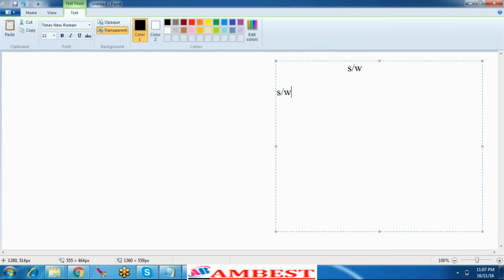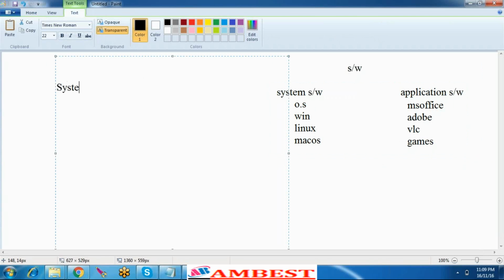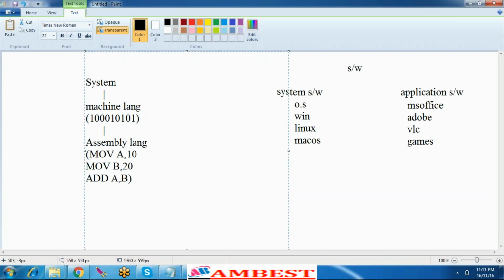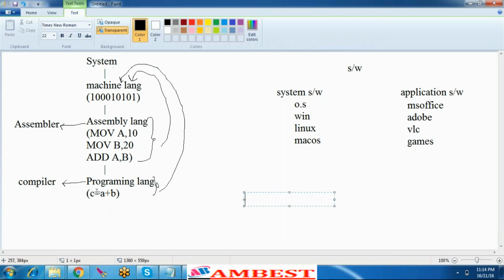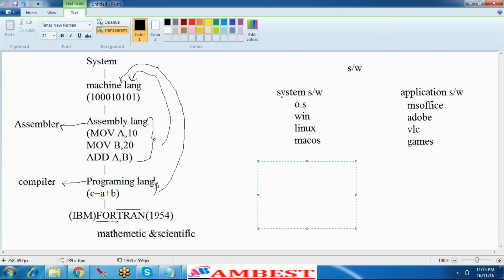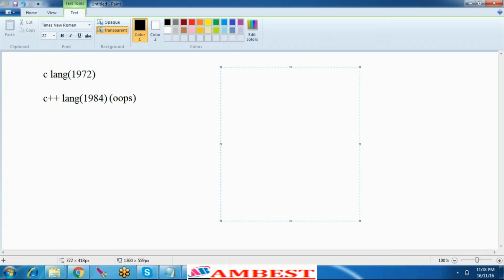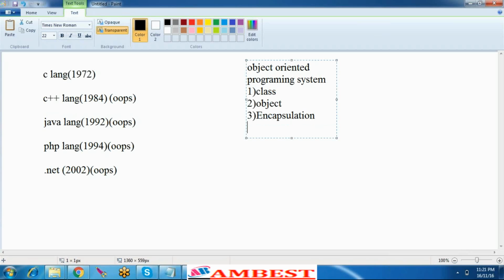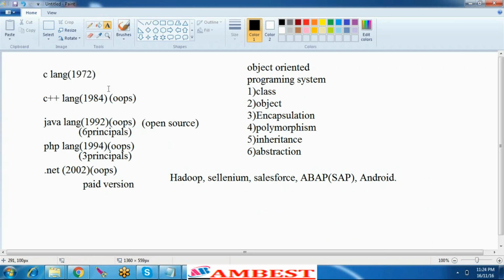Programming Introduction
java classes duration 60 hrs, covering all the real time examples with simple explanation. Experience faculty providing

face to face and online classes. Normal track and fast track classes provided. One to one sessions are also available.

Best Innovative Live projects with Best Prize
Head Office:
F-9,1St Floor, SREEMAN RAMA Towers,Chaitranyapuri, Dilsukhnagar,Hyderabad.
Land Mark: Main road,beside Swagath hotel,opp:kalanikethan shop.

Branch Office:
Float No:1,2nd Floor,Vinaynagar Complex, IS Sadan X road,Santhosh Nagar,Hyderabad.
Land mark: Opp Big Bazar.

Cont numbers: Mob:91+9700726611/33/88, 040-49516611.